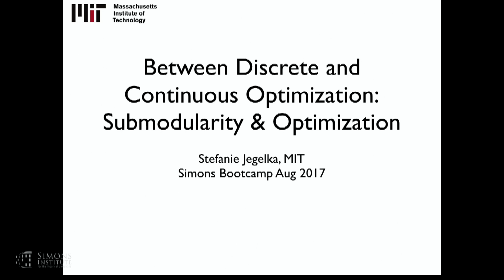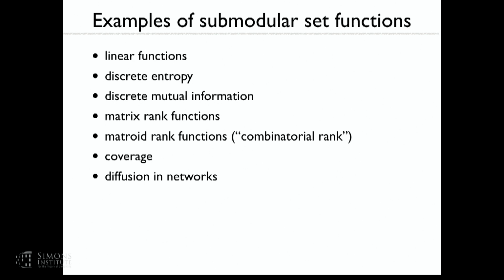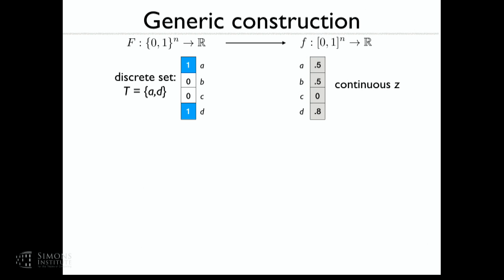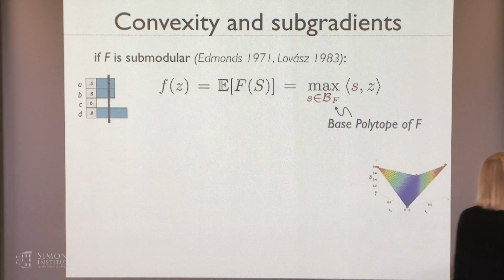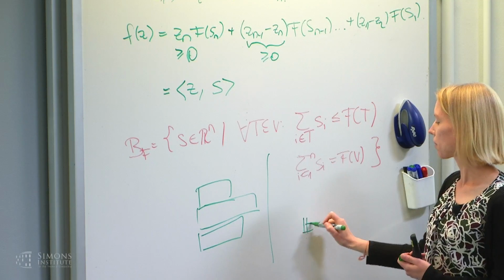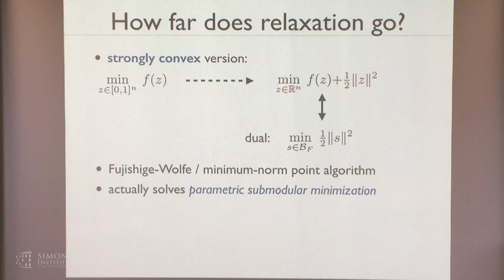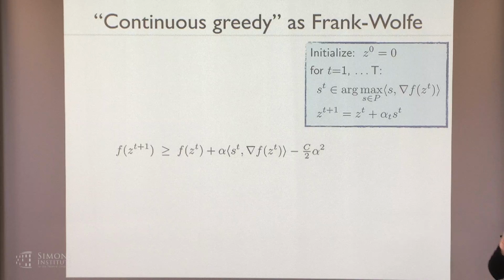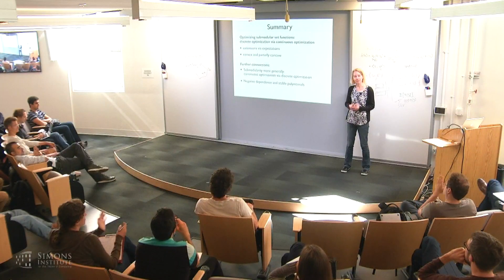Continuous Methods 3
Lorenzo Orecchia, Boston University; Maryam Fazel, University of Washington; and Stefanie Jegelka, MIT